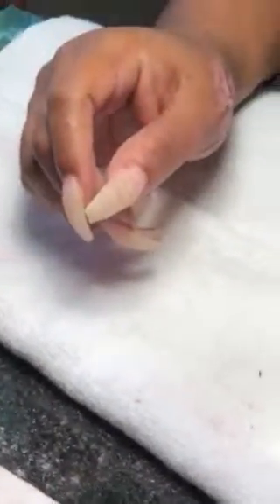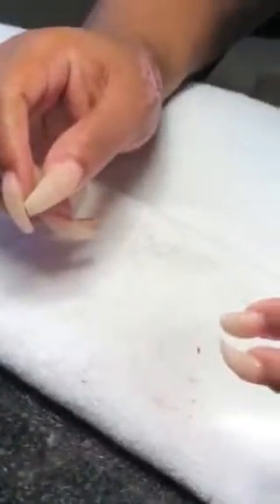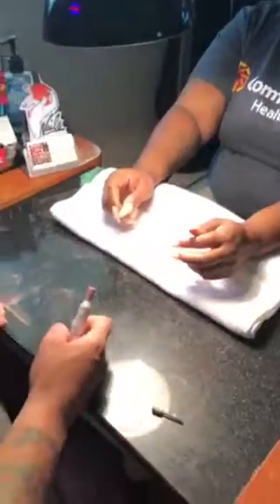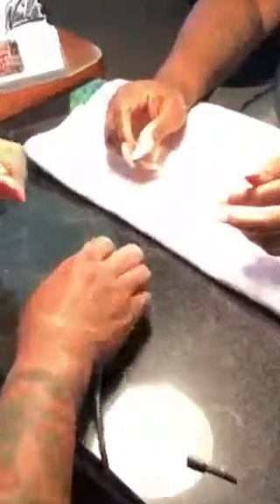How to do a fill-in by Butter Craig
Proper procedures and techniques for nail enhancements